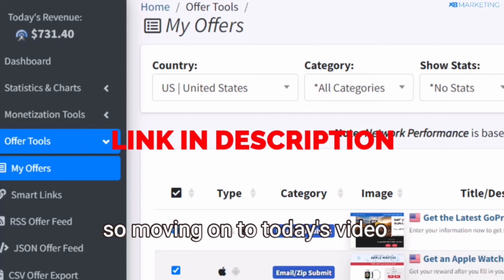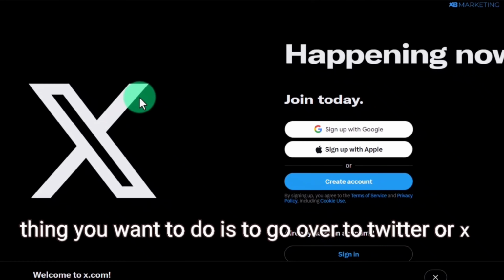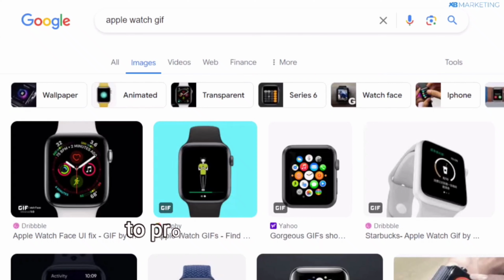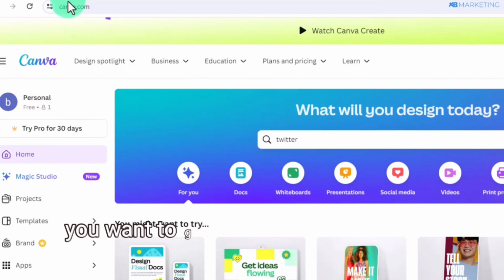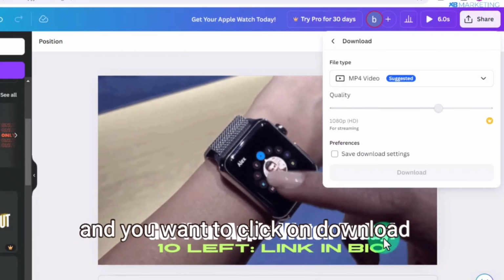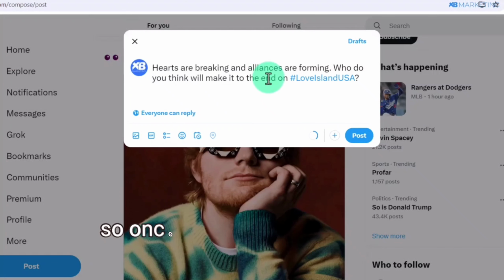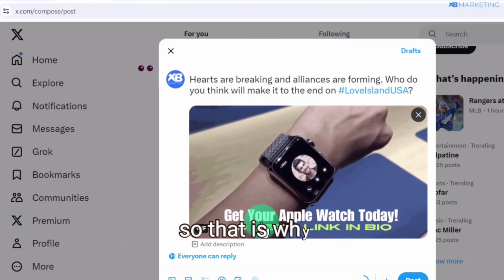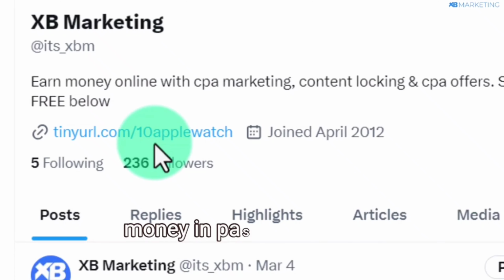FASTEST $250/Day with Cpagrip - Make Money Online (Cpa Marketing for Beginners)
#1 Cpa Marketing Mastery Course